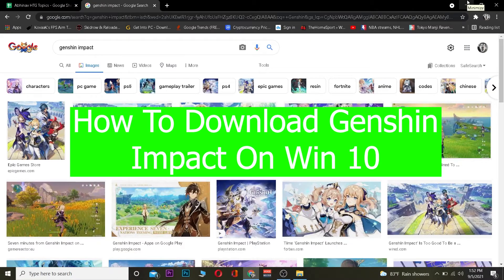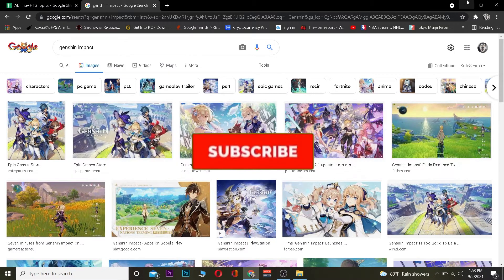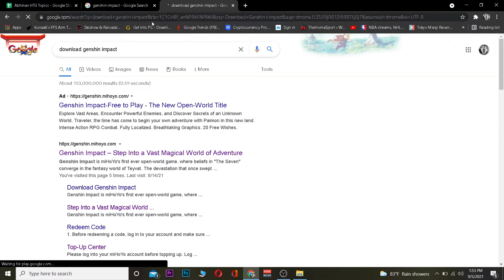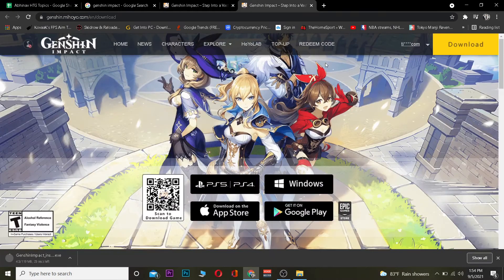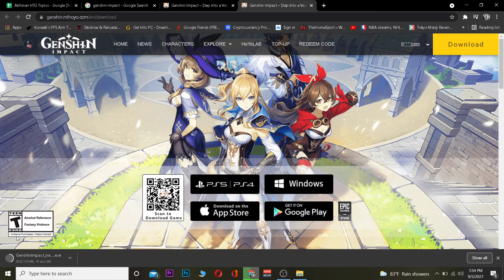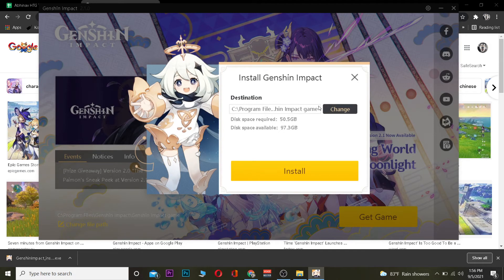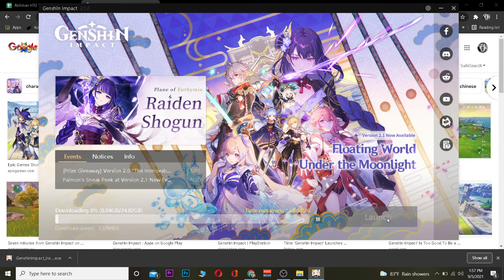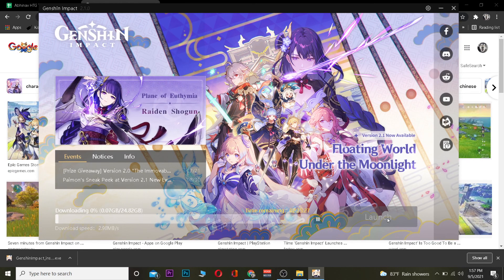How to Download Genshin Impact on Windows 10 [PC / Laptop] 2021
In this video, I'm going to show you how to download Genshin Impact on Windows 10.

So many people are struggling with downloading the game, but this video is here to help! This isn't one of those long tutorials that go over every single step because we're all busy people who don't have time for that. We're just going to dive right in and do it!

0:00 - Intro
0:23 - How to Download Genshin Impact on Windows 10
1:24 - Outro